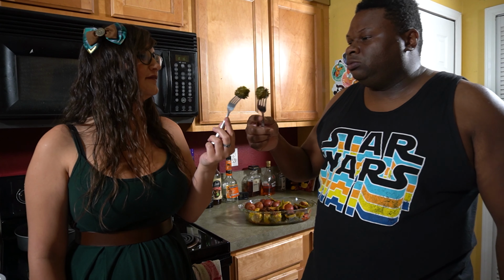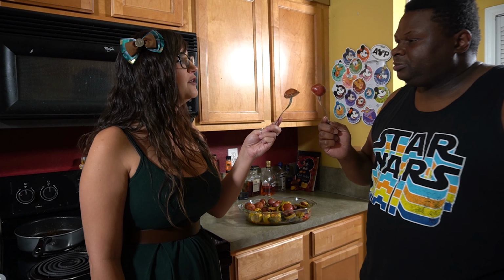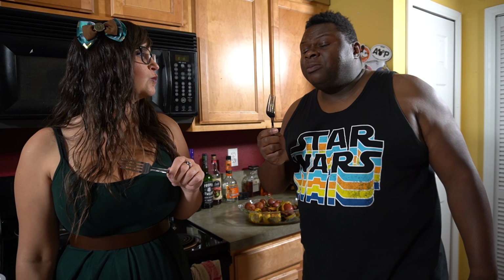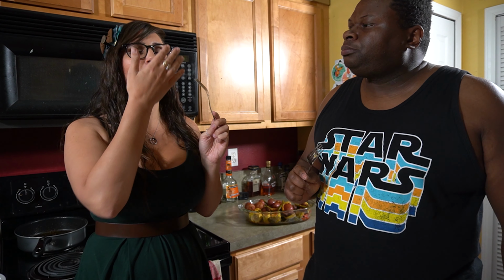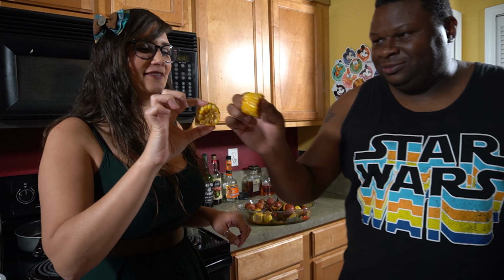Cooking a Vegan Southern Low Country Boil - Vegan & non-vegan food review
We cook up a traditional Southern boil but with a twist! Skip to the review 3:05.

The Boil
20 cups water
1 crab boil seasoning in a bag like Zatarain's
1 lemon quartered
1 shallot peeled and quartered
4 ears corn on the cob shucked and cut into fourths, thirds or halves
2-3 lbs baby potatoes washed
1 large head broccoli cut into florets
1 bundle of asparagus cut into fourths
1 lb fresh green beans trimmed
Add the water, salt, crab boil seasoning bag, lemon quarters, and onion quarters to a very large pot. Bring the pot to a boil. If using a crock pot, pour the boiling water into a pre-heated crock pot.  Add in the potatoes, broccoli, asparagus, and green beans. Cover for 2 hours or let the slow cooker cook on high for 2-4 hours. Drain the pot carefully into a large colander.

Cajun Butter Sauce
3/4 cup vegan butter
2 tsp garlic powder
2 tsp onion powder
2 tsp Old Bay seasoning
1 tsp paprika
1-2 tsp Cajun seasoning
3/4 cup vegetable stock
2 tsp lemon juice
salt to taste if needed
In a small saucepan, melt the vegan butter on low-medium heat. Add in the garlic powder, onion powder, Old Bay seasoning, paprika, and Cajun seasoning. Let the butter come to a simmer for about 1 minute, whisking to make sure it doesn't burn. Whisk in the vegetable broth. Bring to a simmer again and then remove from the heat. Stir in the lemon juice.

Sausage
4 links vegan sausage
2 tsp oil or vegan butter
Cut the sausage links lengthwise, then into thirds or quarters.
Heat the oil in a large skillet. Add in the sausage and saute until browned.

Add the veggies to your plate along with the vegan sausage. Drizzle the Cajun butter sauce over top. Dig in!

New videos posted every Monday, Tuesday, Wednesday, Thursday, and Saturday. Until Next time